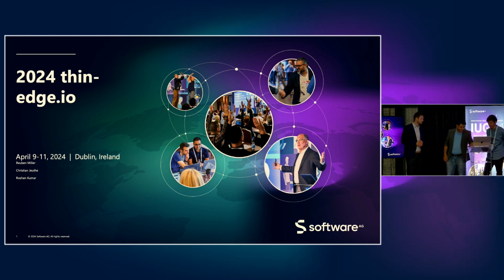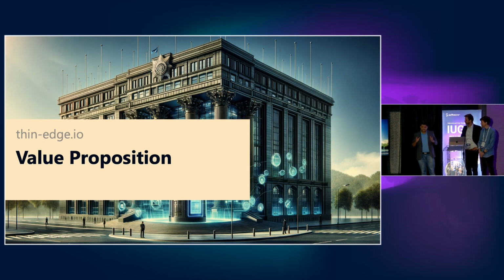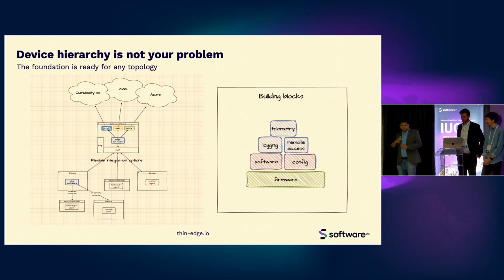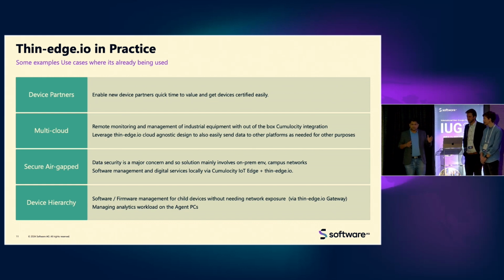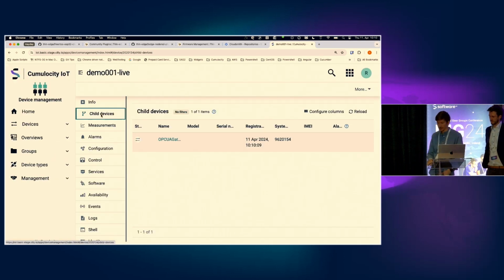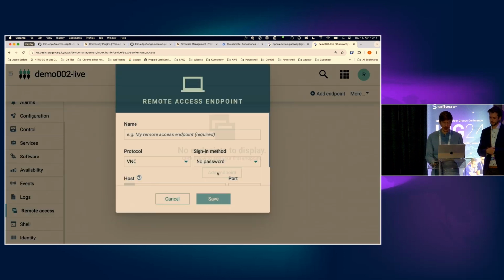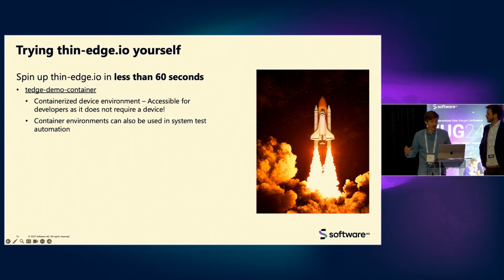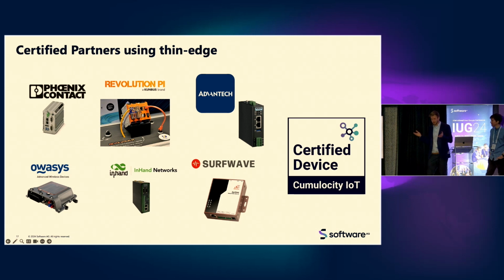thin-edge.io v1.0: Production ready OSS device agent for any cloud IoT platform